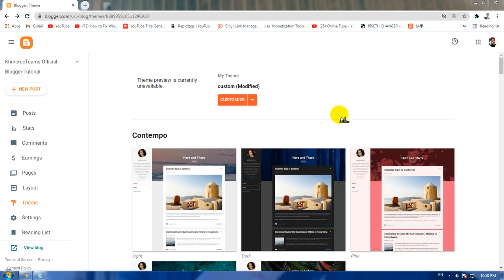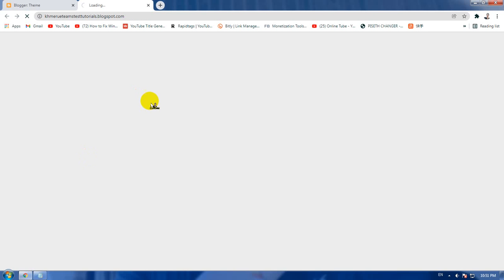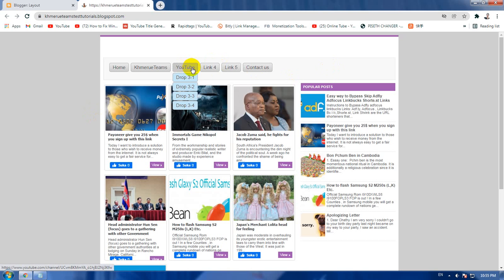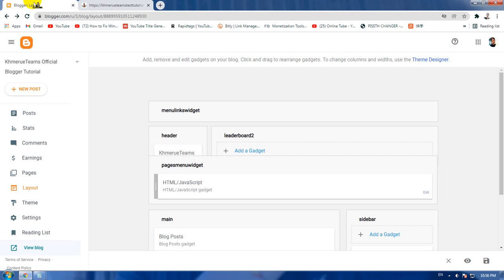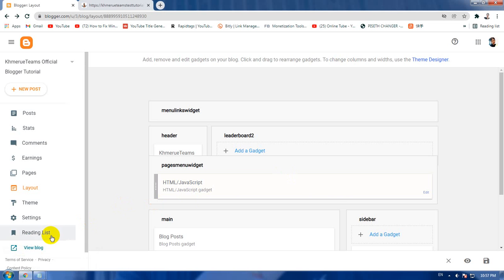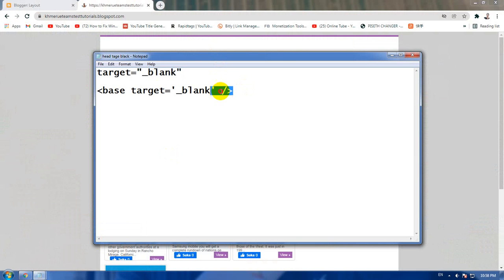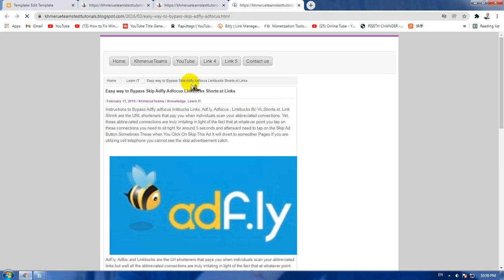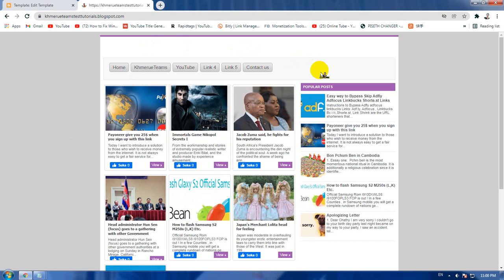Make All Links Open In A New Window | Open link a new tab with one click on blogger!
-Make All Links Open In A New Window | Open link a new tab with one click on blogger! How to make open link in a new tab in blogger blogspot website with a little short code : how to set up html code link to open a new tab.